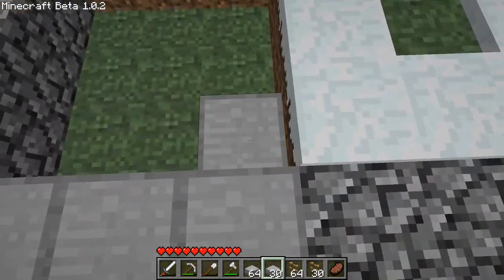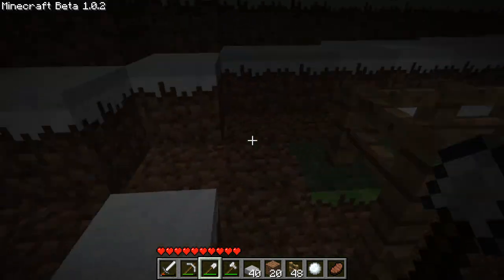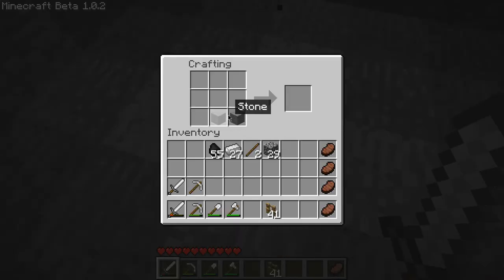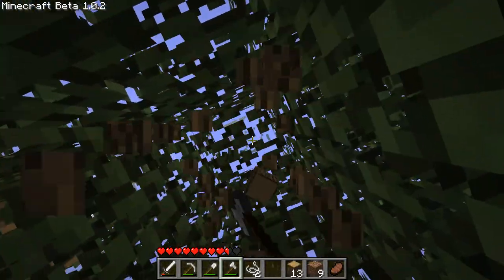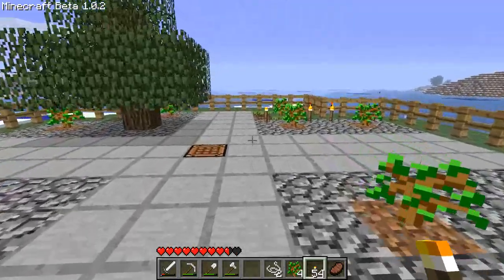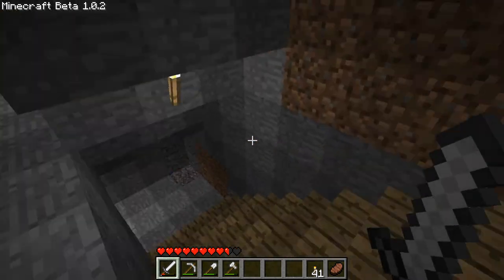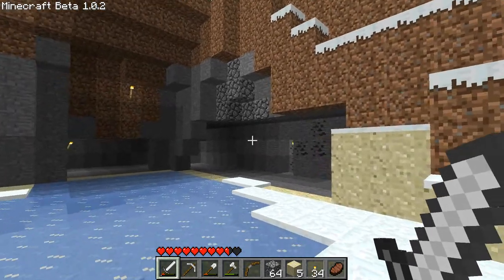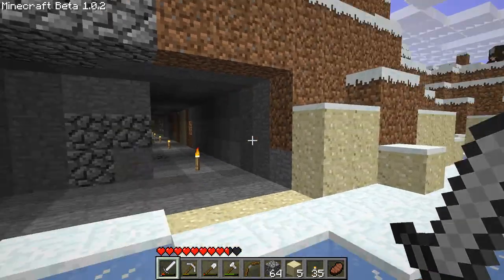Minecraft Time Traveller - Ep 7 - Tree Farm Complete! | Beta 1.0.2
In this episode I 100% complete the first tree farm in this world...although I will be back fixing it up as I encounter a pretty big problem in the next episode...